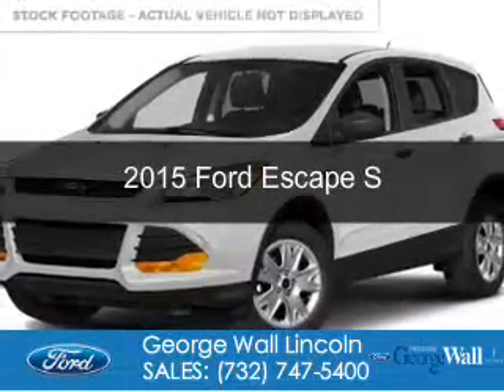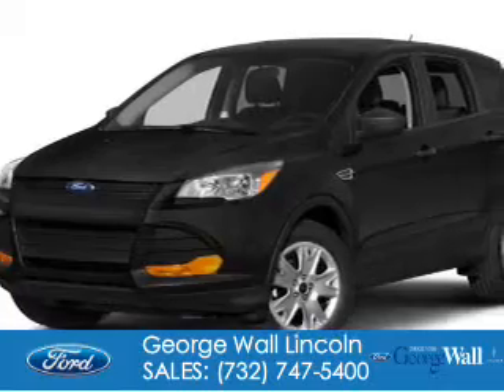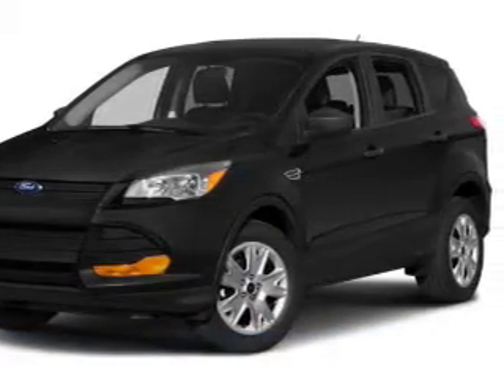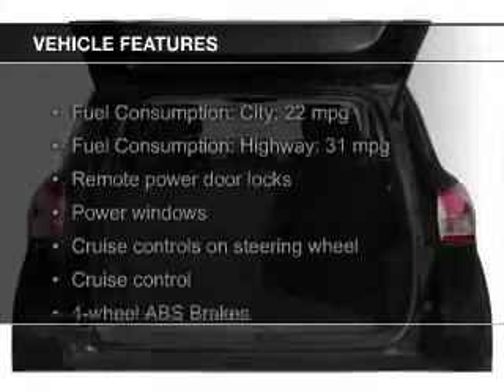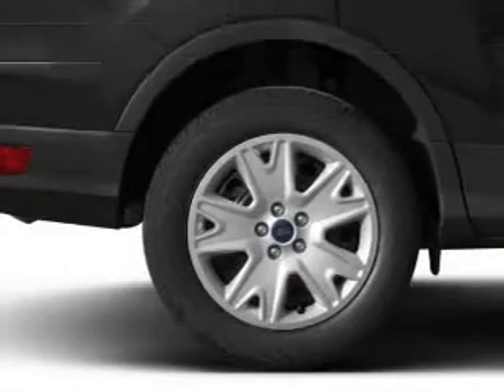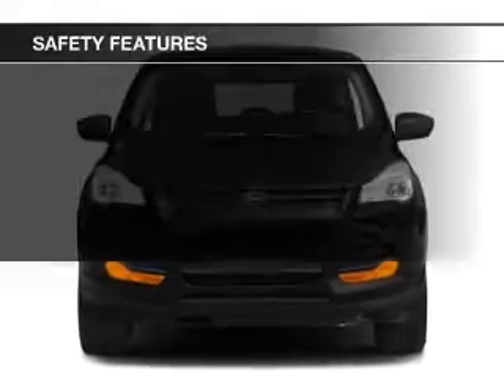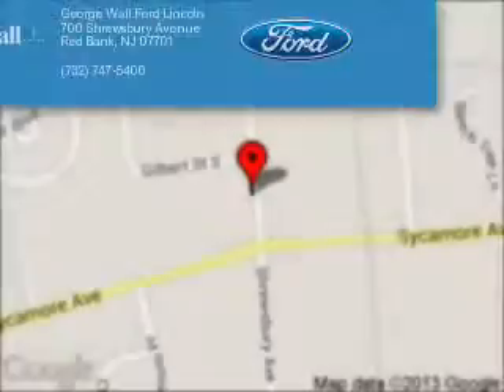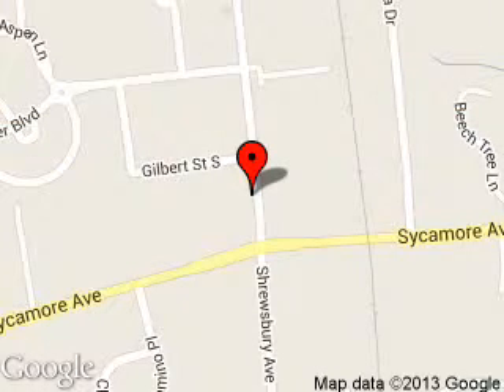2015 Ford Escape - Red Bank NJ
Phone:
Year: 2015
Make: Ford
Model: Escape
Trim: S
Engine: 2.5 liter inline 4 cylinder 16 valve
Transmission: 6-Speed Automatic
Color: Oxford White
Mileage: 0
Address:
700 Shrewsbury Ave.